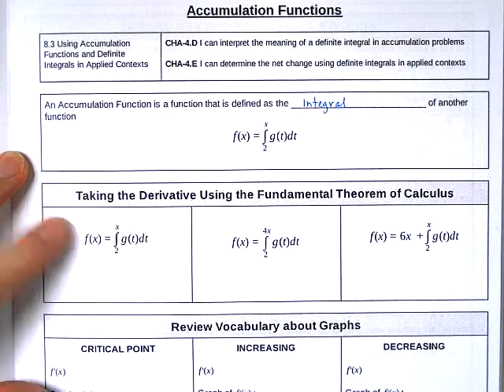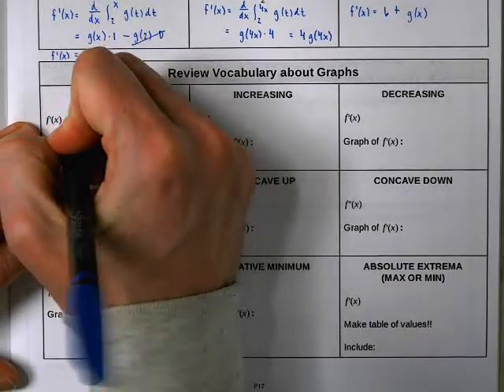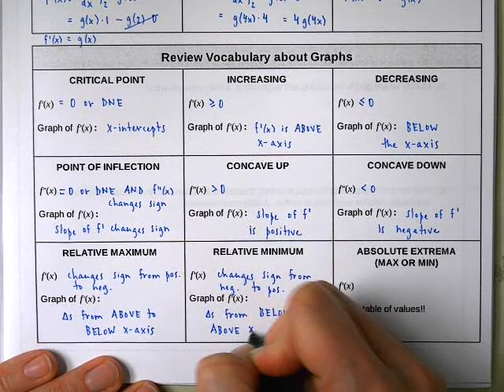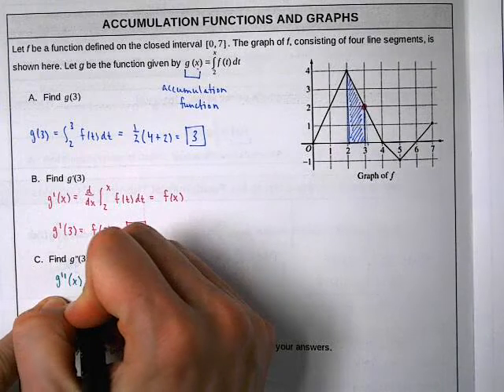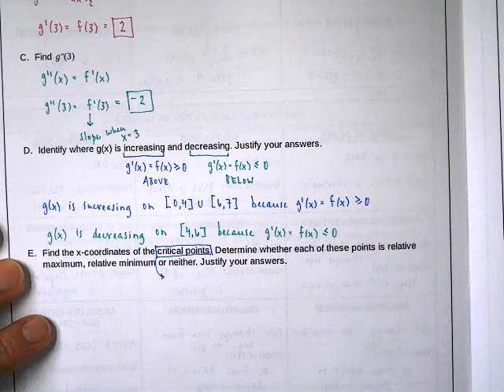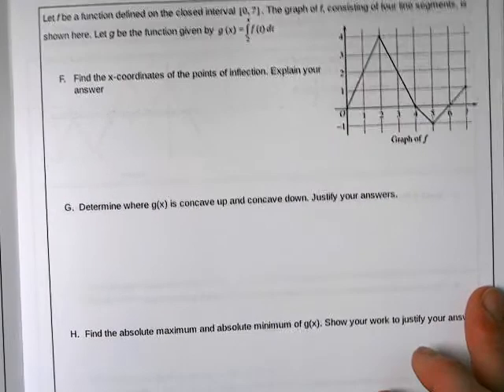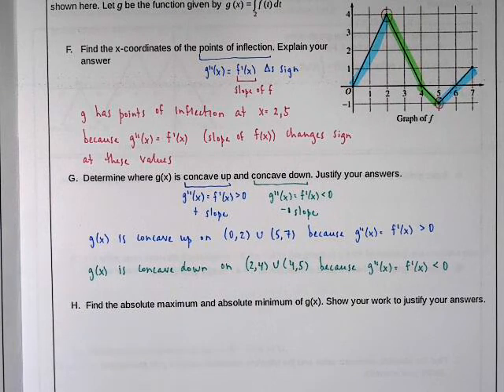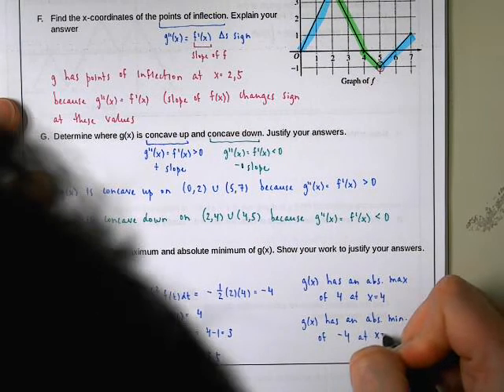Accumulation Functions Video